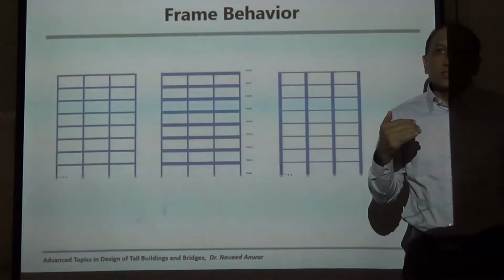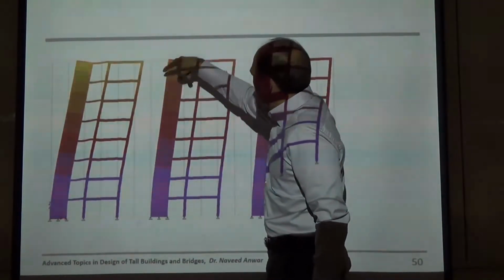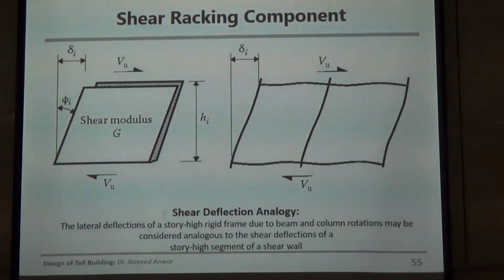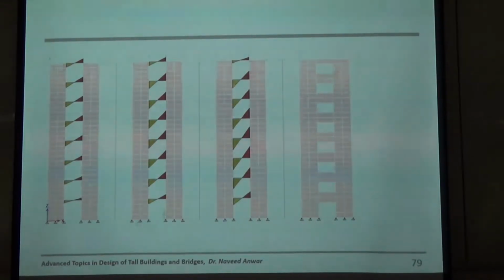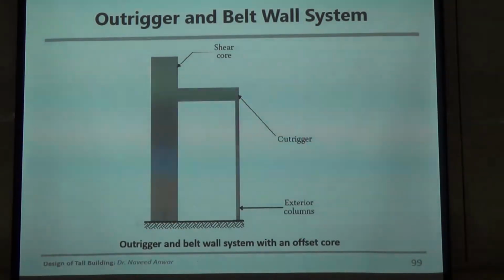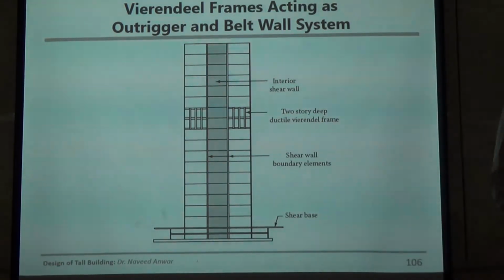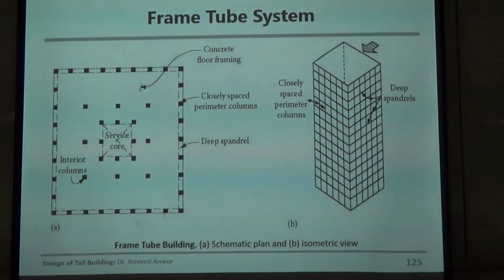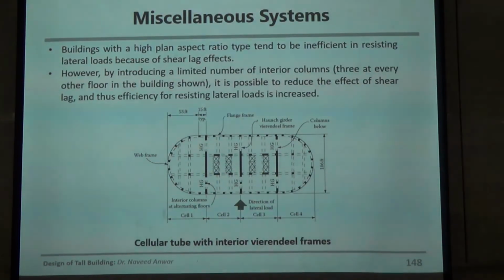Lecture 8 Introduction and Building Structural Systems Part 2